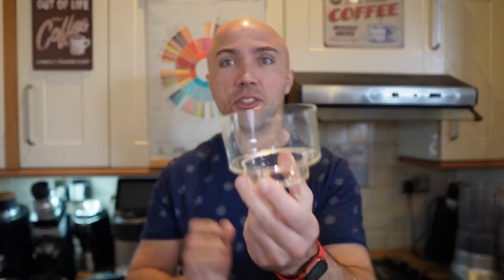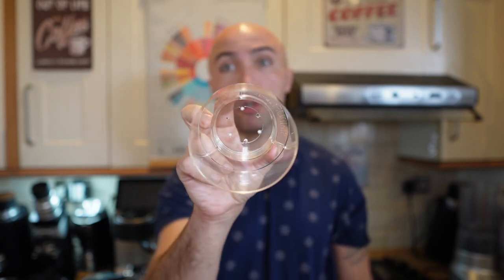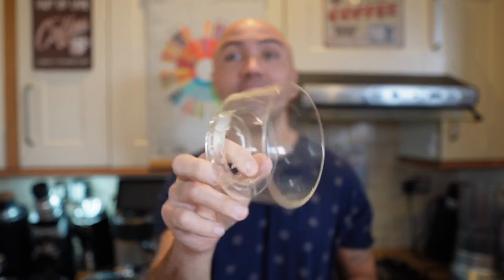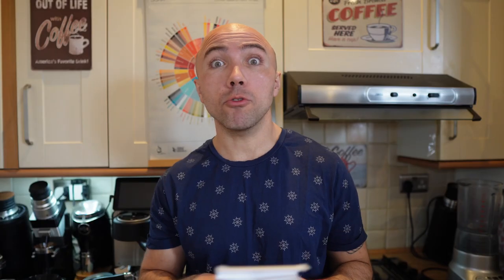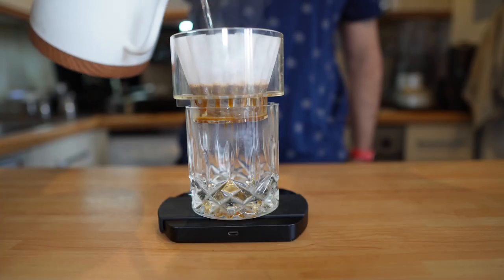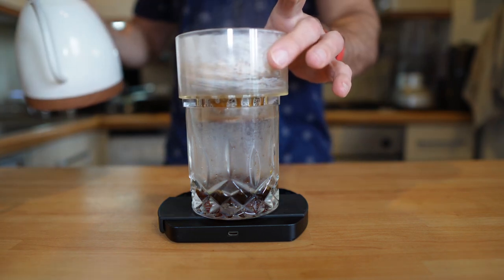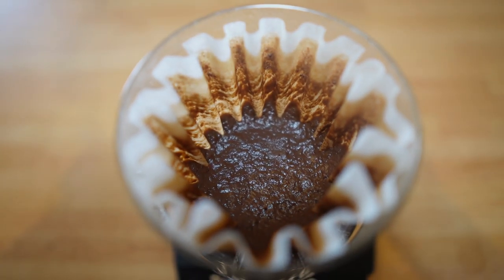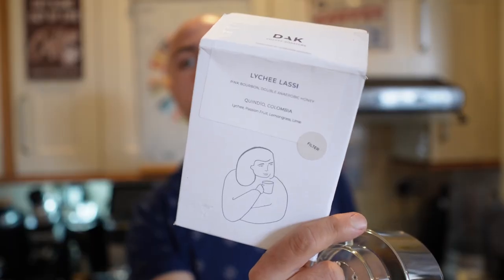Simplify brewer is here! | Is it worth the price?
Steel balls

Comandante

Kinu Phoenix

K-Max

J-Max

Brewista

Timemore C3

Rotating platform

Cafec filters

K Ultra

Espresso cups

WDT needles

Normcore tamper

Normcore leveler

Brita filters:

Brita jug:

BWT filters:

BWT jug:

Water hardness tests:

Peak Water Jug:

USA LINKS

Steel balls

J-Max

Q-2

K-Max

Kinu Phoenix

Timemore C3

Normcore V2